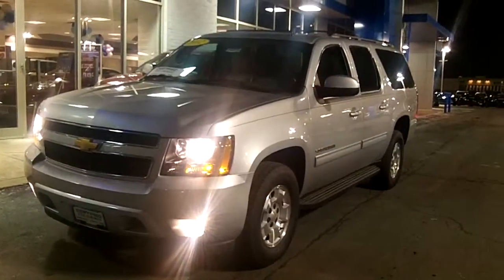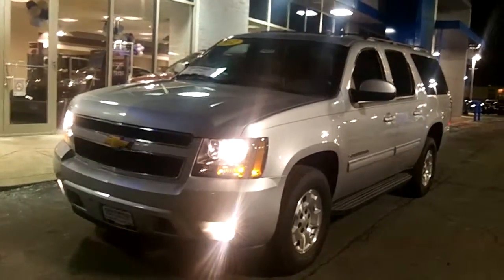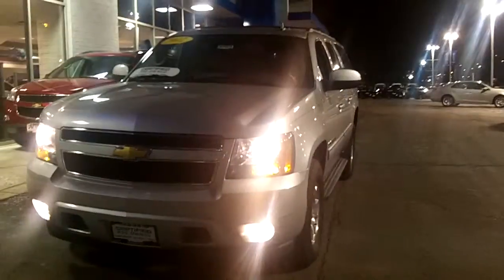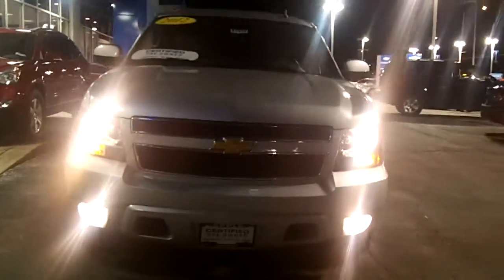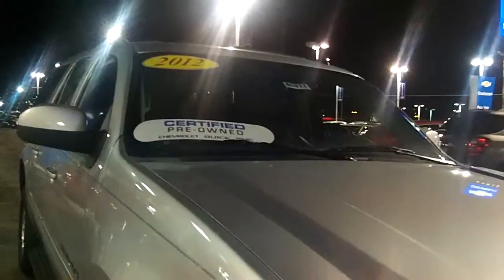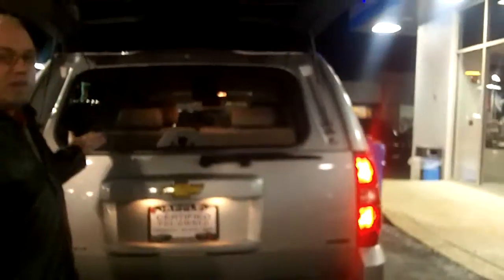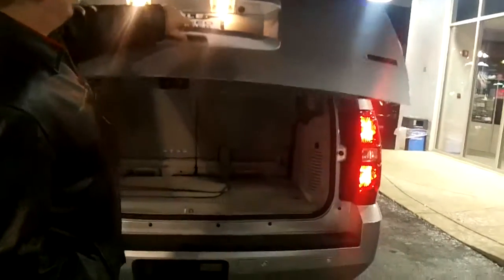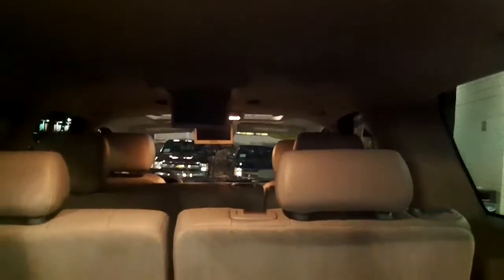2012 Chevy Suburban walkaround at Apple Chevrolet in Tinley Park, Illinois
2012 Chevy Suburban walkaround at Apple Chevrolet in Tinley Park, Illinois by Dan Dignan